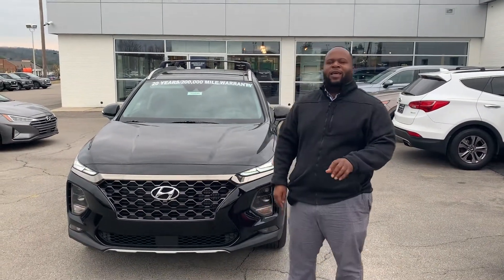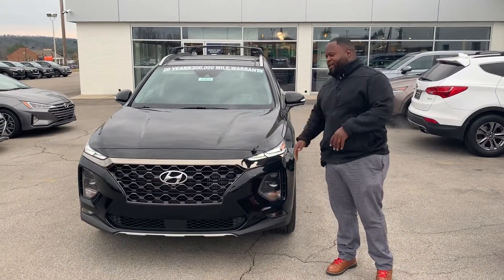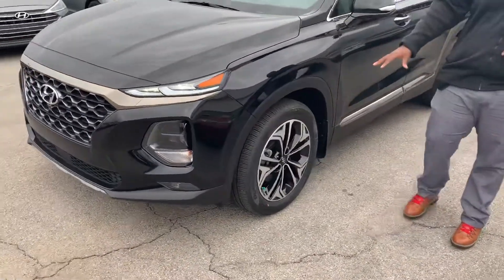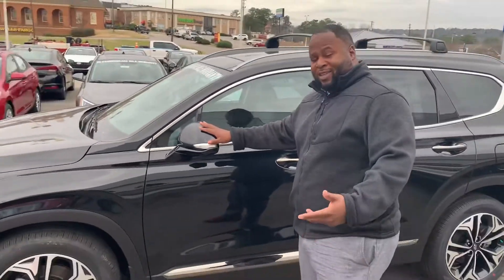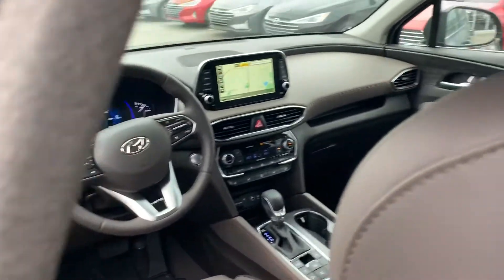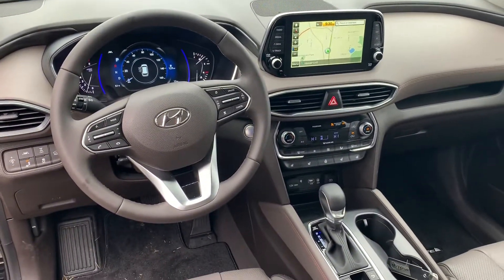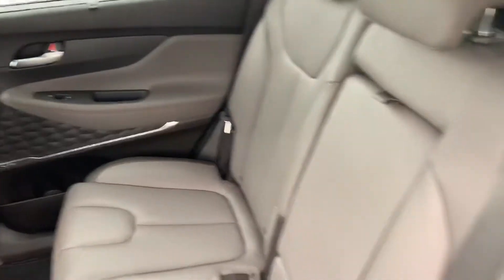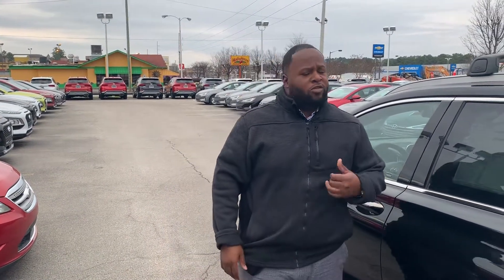Steven’s Santa Fe